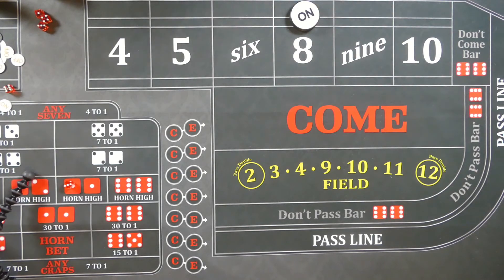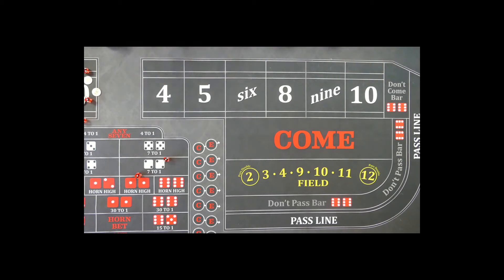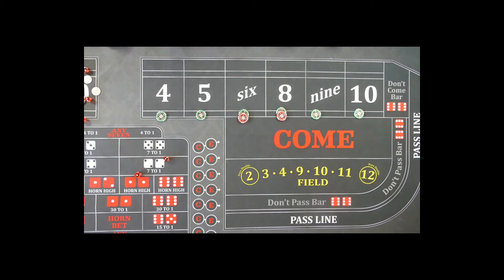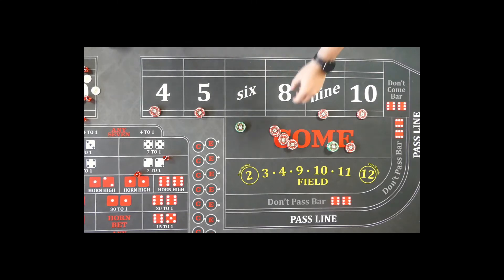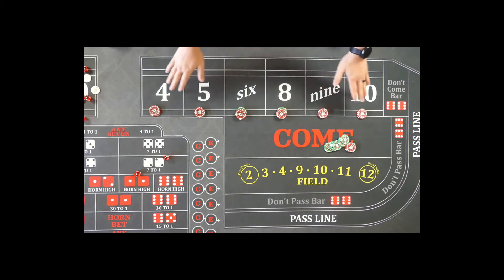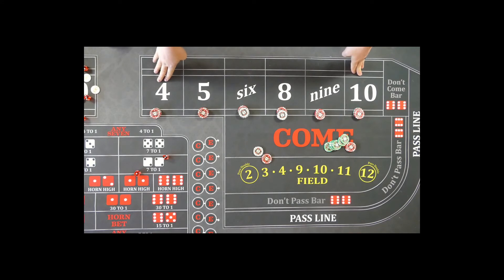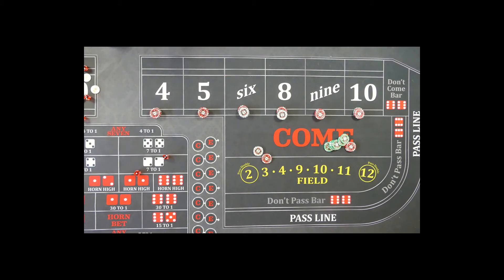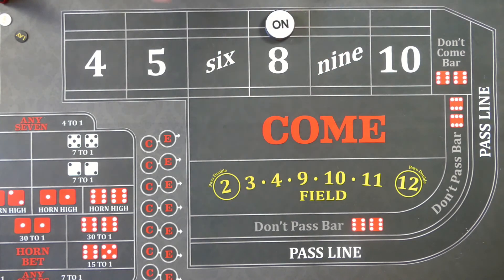Twin Pyramids Craps Strategy. Greatest Hits Rerelease